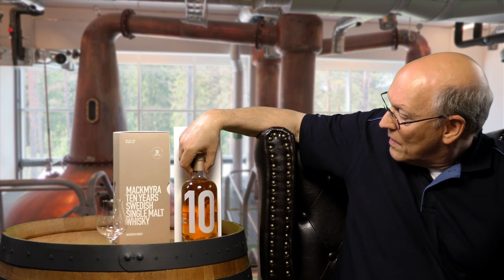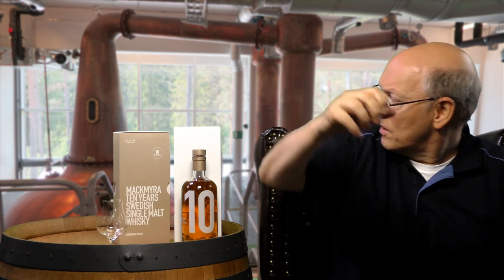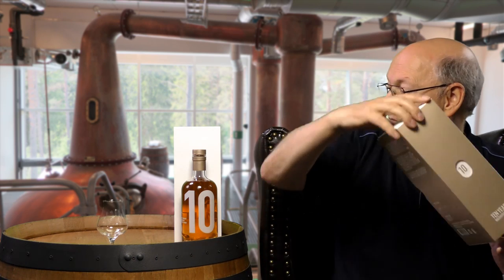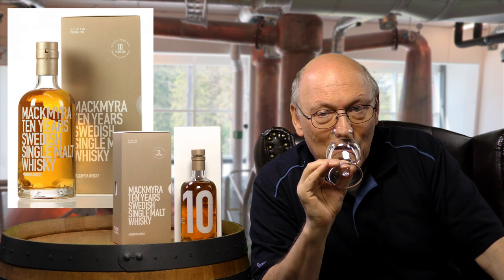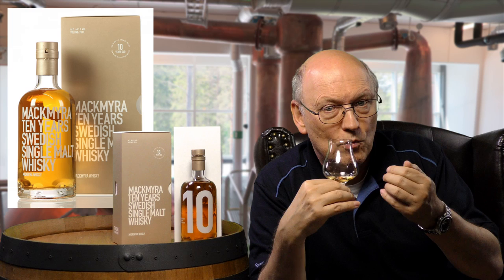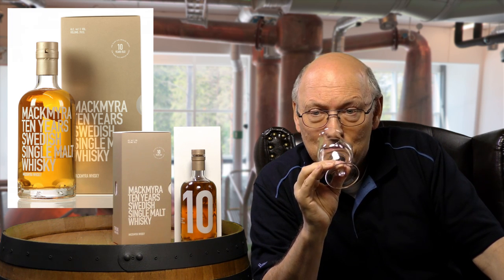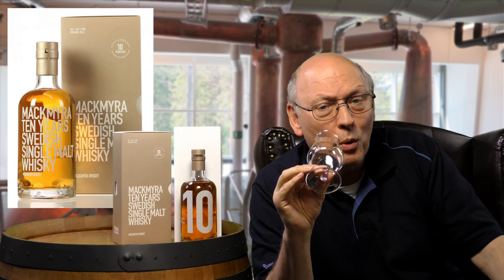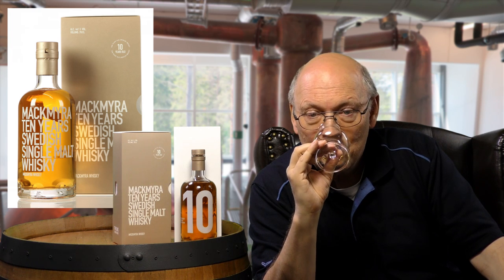Whisky Review/Tasting: Mackmyra 10 years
Nosing 4:24
Whisky.com reviews the Mackmyra 10 years.